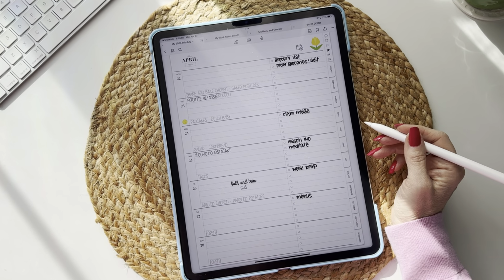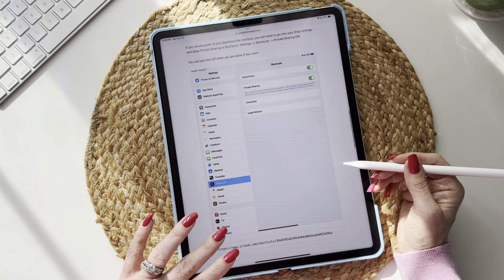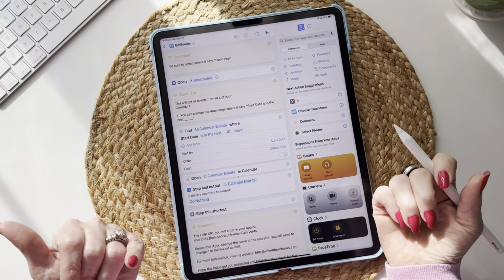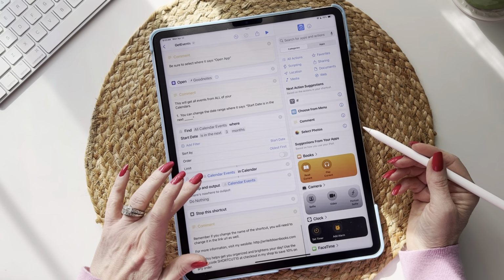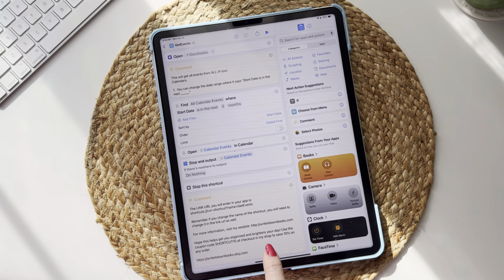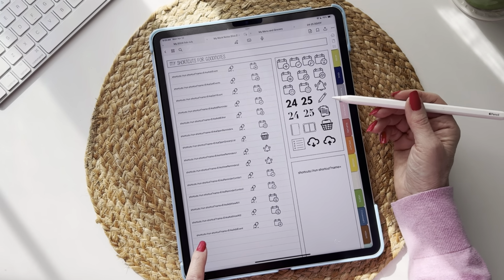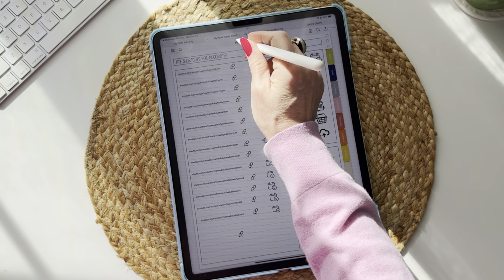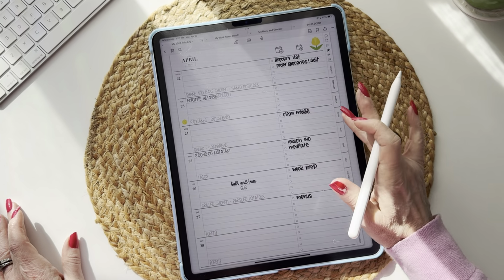Pt 2: Add Link To View All Calendar Events In EXISTING Digital Planner Or Template Using Shortcuts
Did you know that you don’t have to buy a digital planner that has calendar link integration built in to it? You can quickly and easily add it yourself to any of your EXISTING digital planners, digital notebooks or digital templates. In this series I will show you how!

The beauty of creating it yourself is that you get to choose what you want to add, where to put it and what it looks like. Plus it will take you only a couple minutes to set each one up.

I have more information on my website with everything you will need to get started.

I truly hope this helps you! I have added all of the videos and their links below for your reference. If I add more videos that will be listed at the end titled: “Updates.”

Erika

Calendar Events and Reminders

Pt 1: Add An Apple Calendar Event Link To Any EXISTING Digital Planner Or Template Using Shortcuts

Pt 3: Add Link To View Specific Calendar Events In EXISTING Digital Planner OR Template W/ Shortcuts

Pt 4: Add Link To Create A Reminder In Any EXISTING Digital Planner Or Template Using Shortcuts

Pt 5: Add Link To Create Event Or Reminder In EXISTING Digital Planner Or Template Using Shortcuts

Pt 6: Add A Link To Open Reminders App In Any EXISTING Digital Planner Or Template Using Shortcuts

Pt 7: Add Link To Open A Specific Reminders List In Any EXISTING Digital Planner Using Shortcuts

Pt 8: Add A Link To View Reminders In Any EXISTING Digital Planner Or Template Using Shortcuts

Pt 9: Add Link To View & Complete Reminders In EXISTING Digital Planner Or Template Using Shortcuts

Pt 10: Add A Link To Either Add Or View A Reminder In Any EXISTING Digital Planner Using Shortcuts

Pt 11: Add Link To Add / View A Reminder & Mark It Complete In EXISTING Digital Planner w/ Shortcuts

Pt 12: Add Link To Add / View An Event Or Reminder In Any EXISTING Digital Planner Option #1

Pt 13: Add Link To Add / View An Event Or Reminder In Any EXISTING Digital Planner Option #2

Pt 14: Use Google Calendar To Link & Add / View Events In EXISTING Digital Planner With Shortcuts

Automation

Pt 17: Create A Shortcut And Automation To Send A Recurring Email Of Newly Created Events

Dock / Home Screen

Pt 18: Learn How To Add All Digital Planner And Calendar Shortcuts To Your Dock And Home Screen

Pt 20: Create A Shortcut To Open Your Goodnotes Digital Planner From Your Dock Or Home Screen

Extras

Pt 21: Add A Link To Start A Timer In Any EXISTING Digital Planner Or Template, Using Shortcuts

Resources

Pt 24: Using Calendar And Reminder Shortcut Links In Goodnotes On A Mac, Plus Other Tips

Updates

June 22, 2026 The GN Add Link Bug is Resolved.